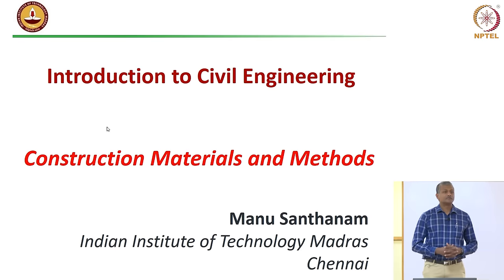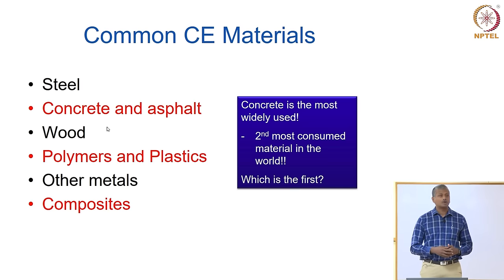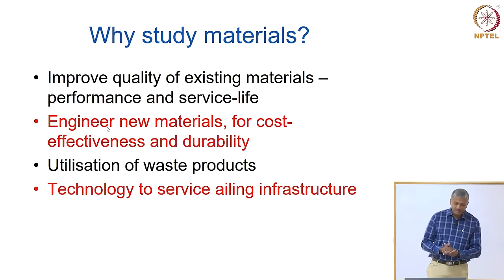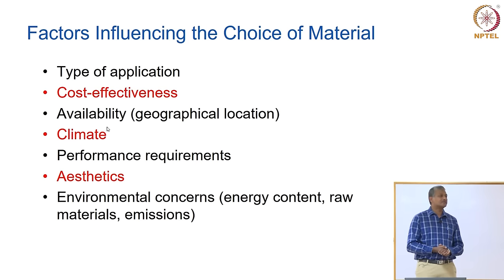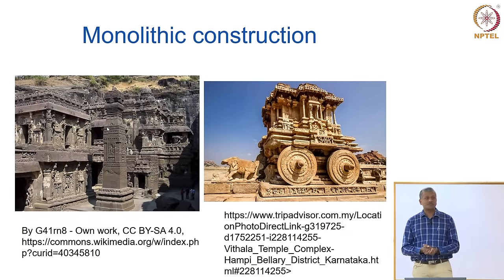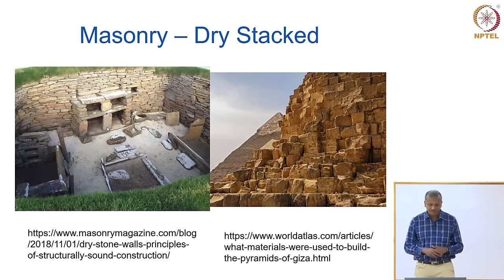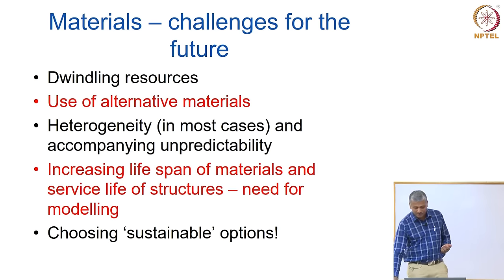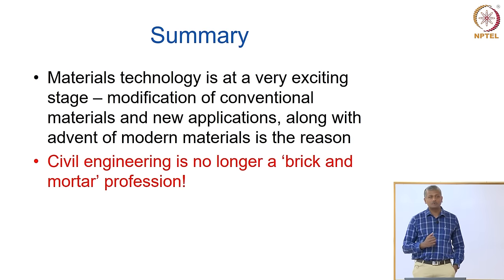Construction Materials and Methods